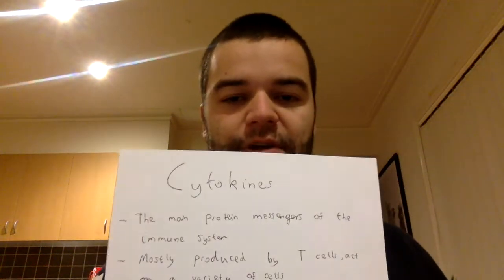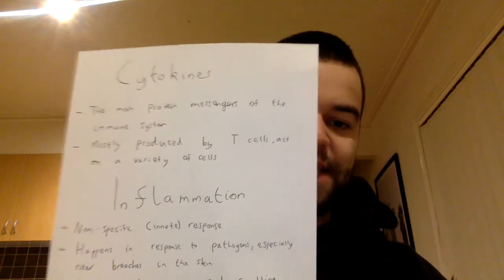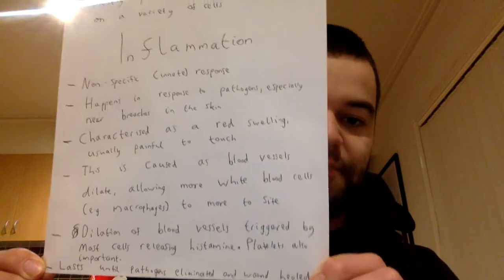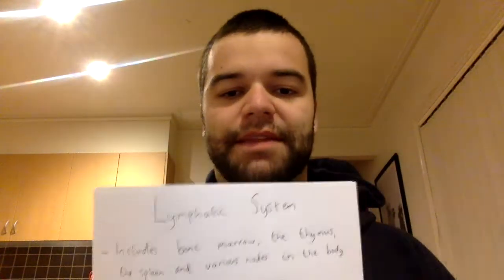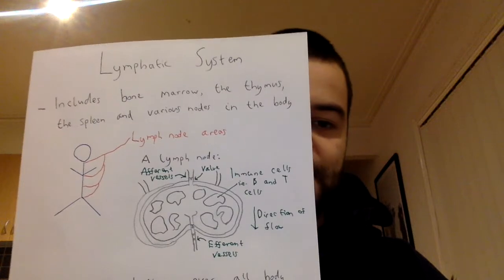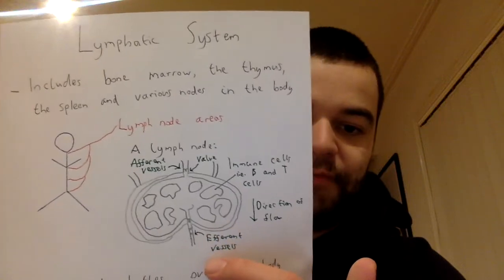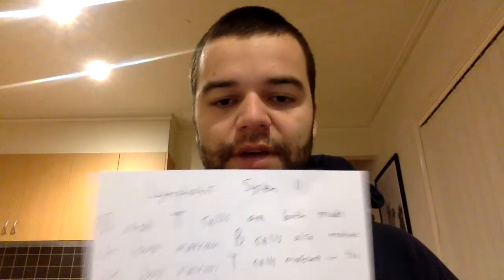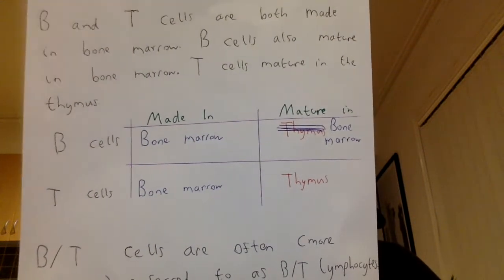Cytokines, Inflammation and the lymph system overview